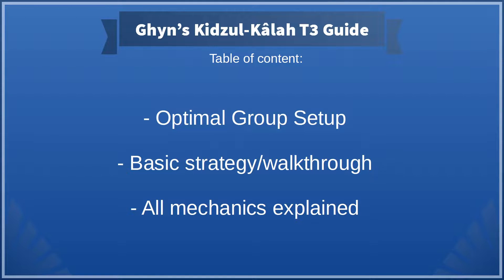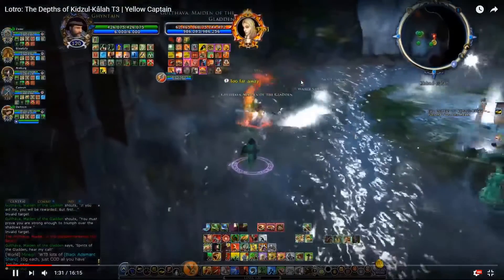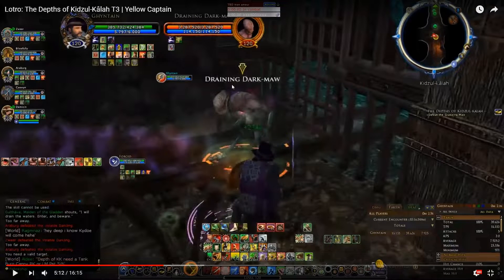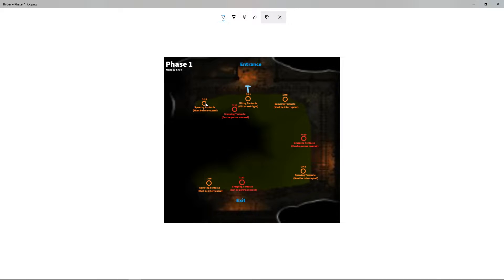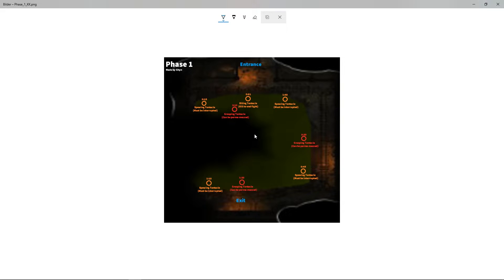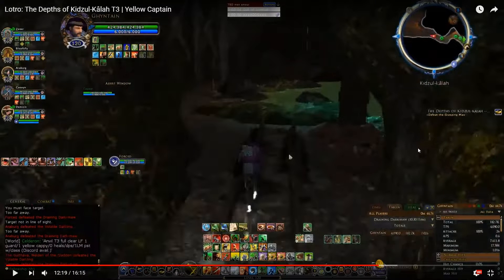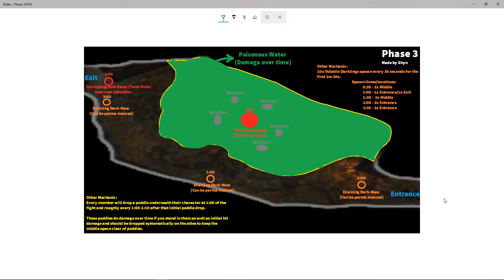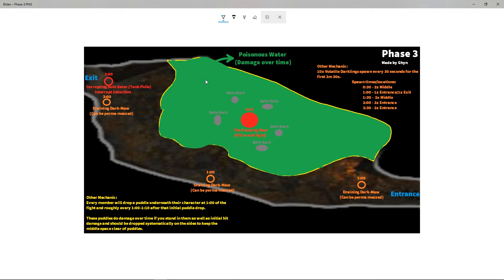Lotro: Kidzul-Kâlah T3 Guide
An in-depth guide on how to complete Lotro's newest instance: The Depths of Kidzul-Kâlah on tier 3 difficulty.
When my channel hits 1000 subs I will do a lotro points giveaway.